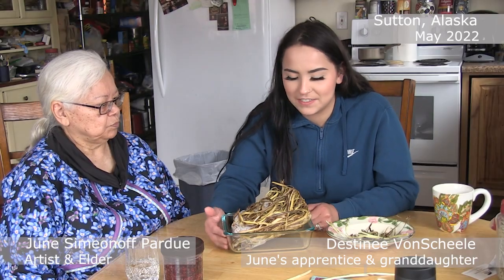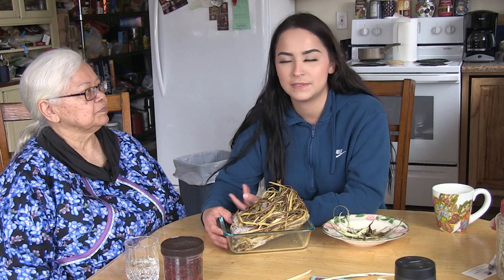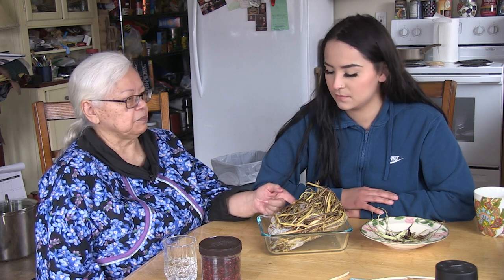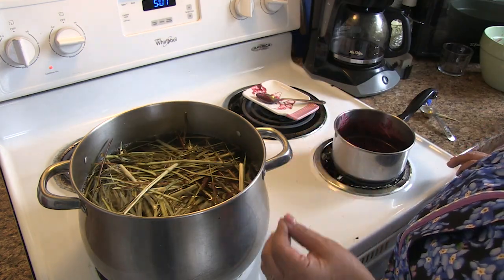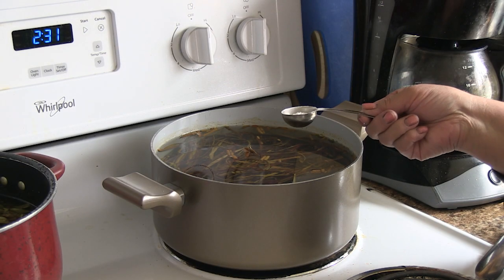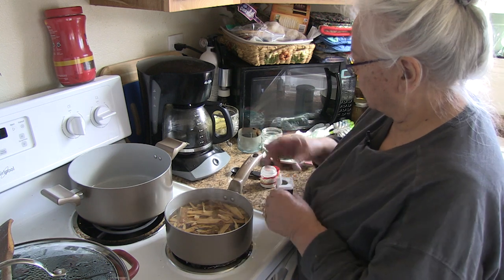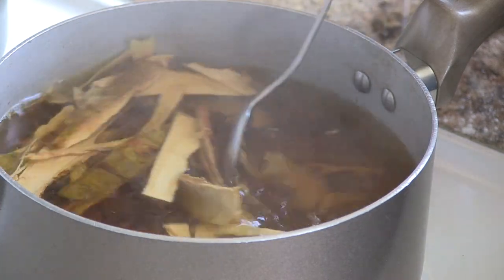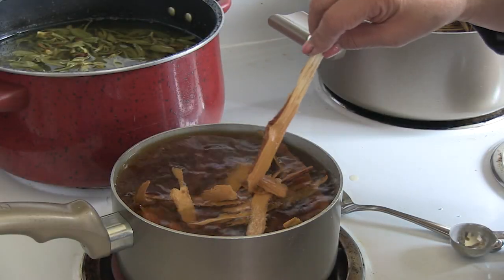(10) Dye Bath Recipes with Tree Bark ( Natural Dyes project)